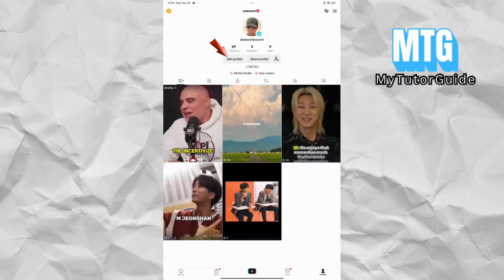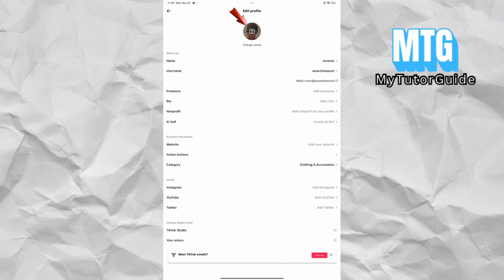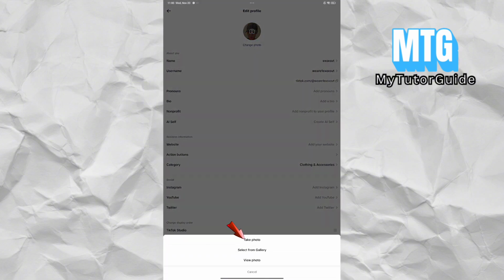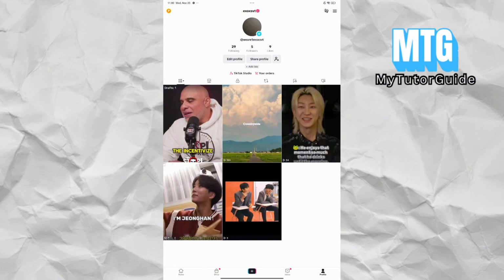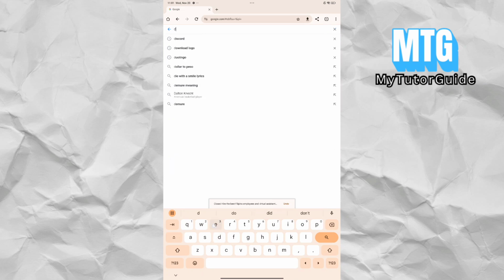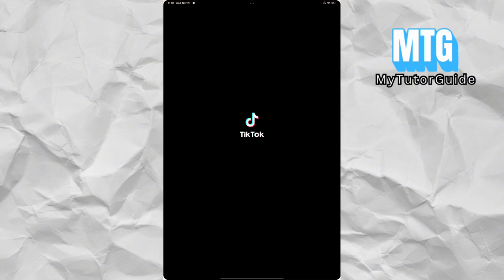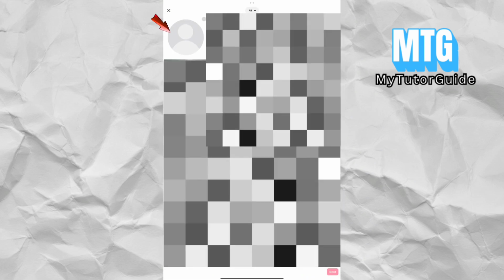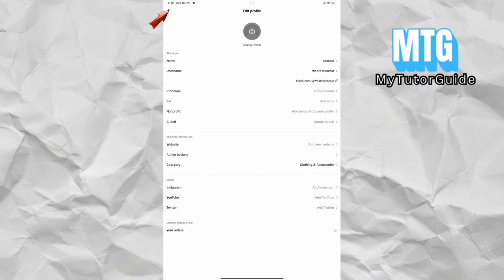How To Remove Profile Picture On TikTok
How toHow To Remove Profile Picture On TikTok

In this video I'll show you How To Remove Profile Picture On TikTok. The method is very simple and clearly described in the video. Follow all of the steps & How To Remove Profile Picture On TikTok